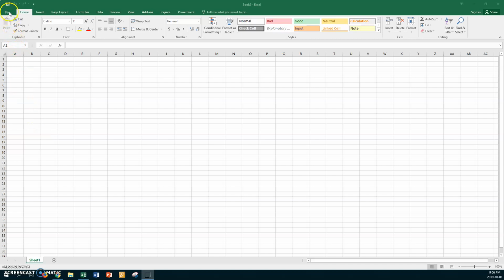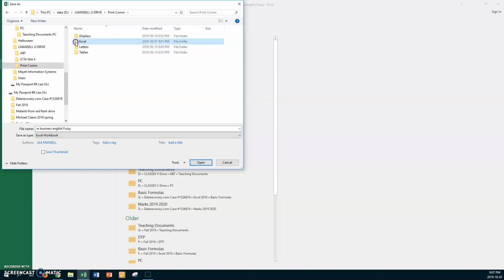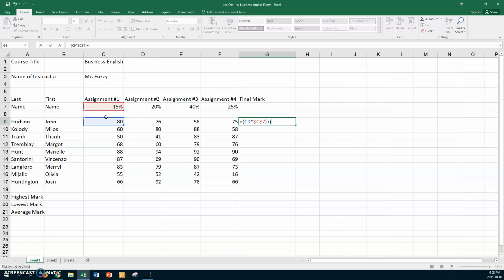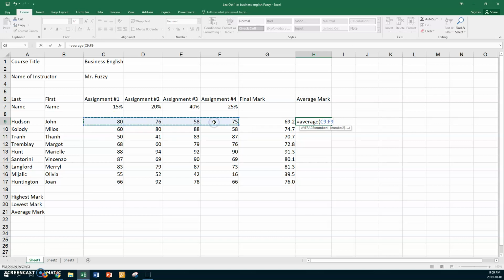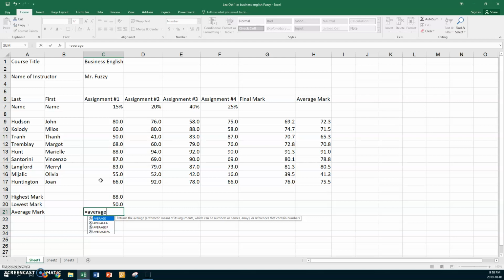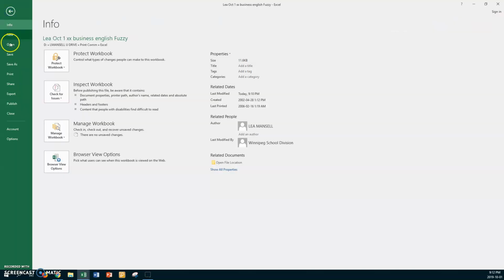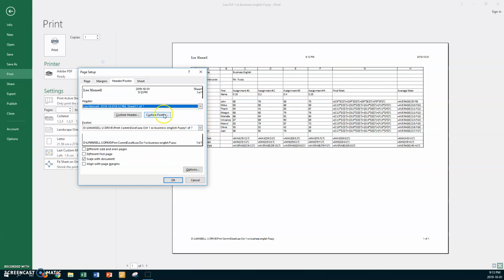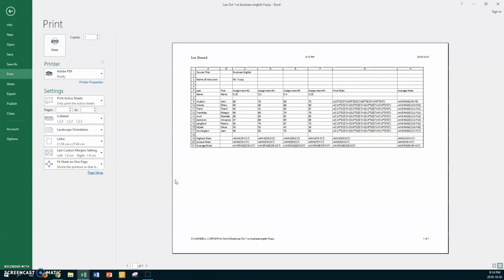Business English Mr. Fuzzy #8 Excel PC